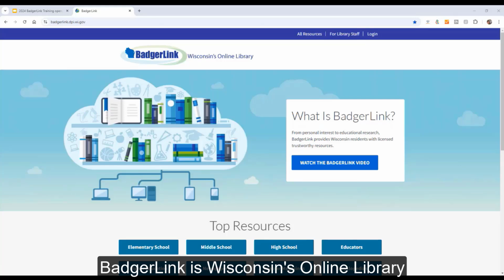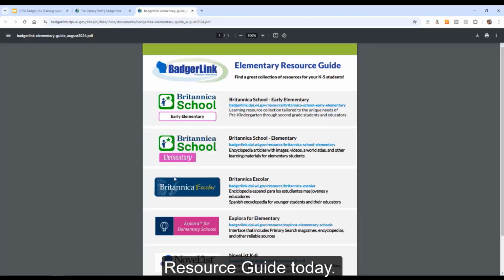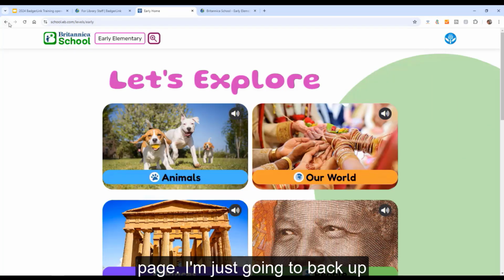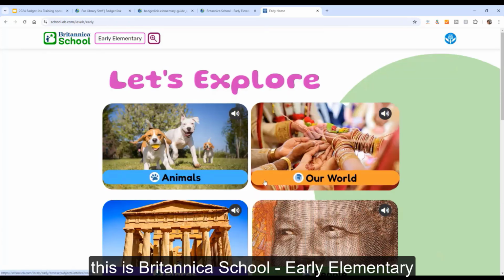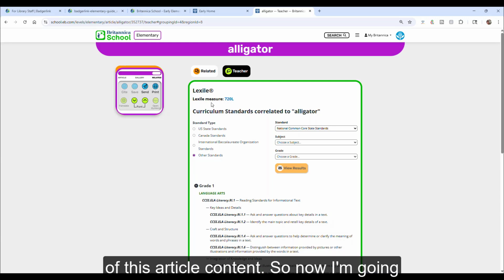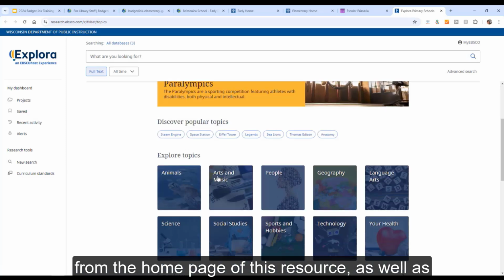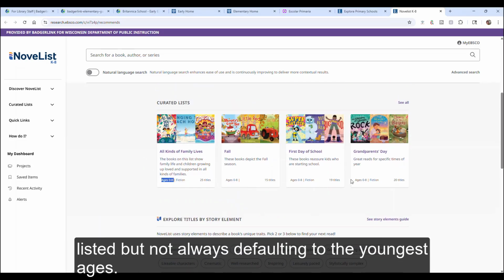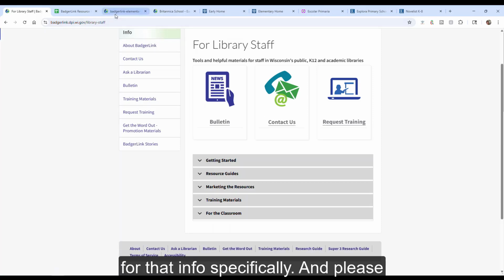BadgerLink's Elementary Resources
Learn about BadgerLink's best bet resources for elementary school students, with priority given to those highlighted on the Elementary Resource Guide. Discover ways to put these resources into practice in your classroom and effectively share them with your students and educators.

0:00 Intro to BadgerLink resources for elementary students
0:57 Elementary Resource Guide
3:16 Britannica resources for elementary students
5:12 Britannica School - Early Elementary
7:33 Britannica School - Elementary
10:53 Britannica Escolar
11:36 EBSCO resources for elementary students
12:00 Explora for Elementary
14:18 NoveList K-8
16:01 Adding BadgerLink resources to your own websites, LMSes and SSOs